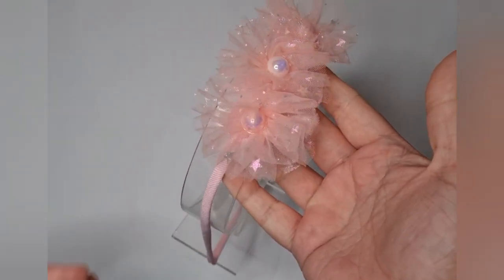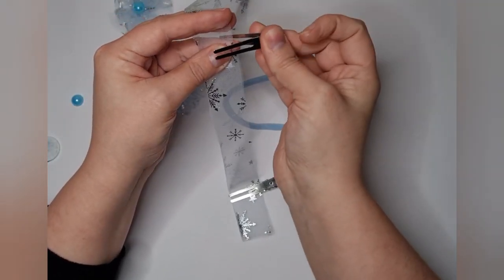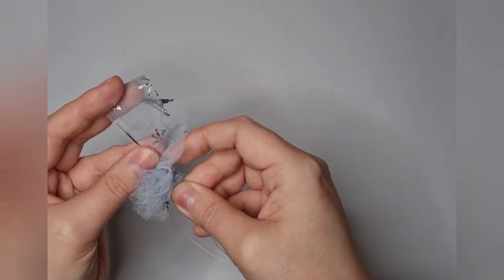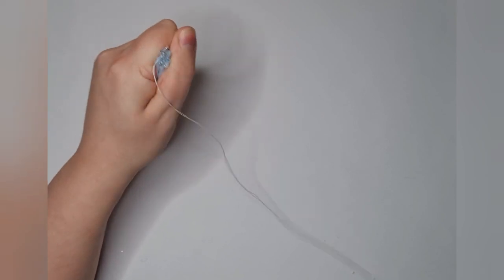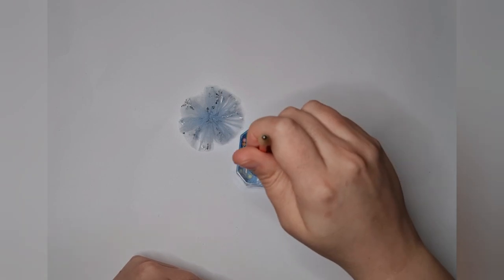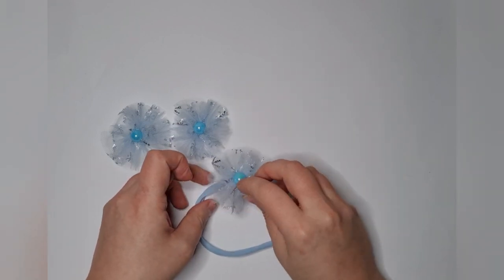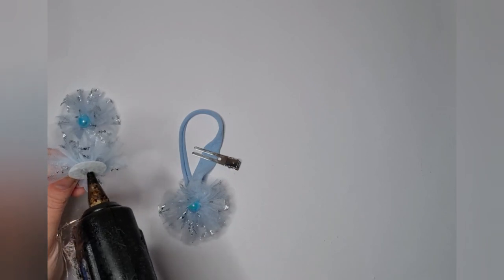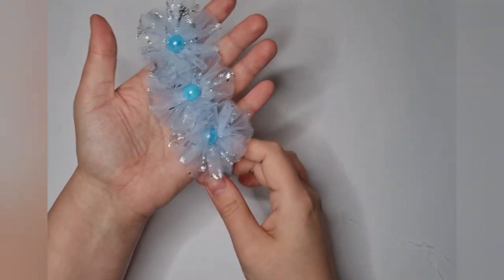HOW TO MAKE A TULLE FLOWER HEADBAND | DIY TULLE FLOWER HEADBAND TUTORIAL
How to make hair bows // ribbon hair bow tutorial  // DIY hair bows

MEASUREMENTS
2.5" tulle
3 x 40cm but you can go up to 60cm for fuller fluffier look

Learn how to make a tulle flower headband
Tulle headband tutorial by Cat Goodband

How to make Tulle headband | Cat's Hair Bow Tutorials